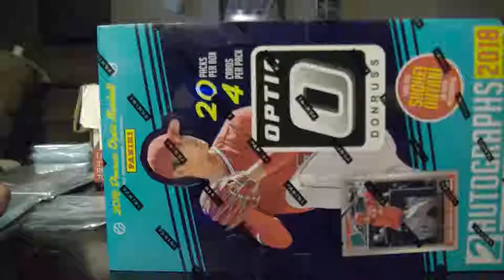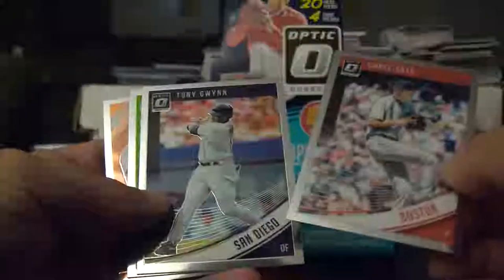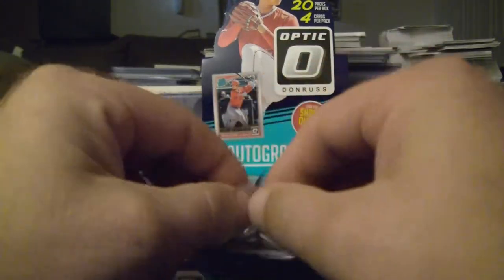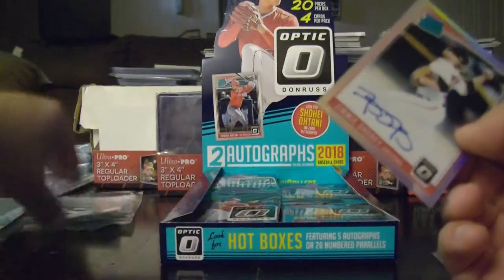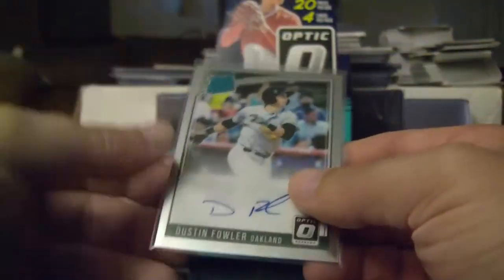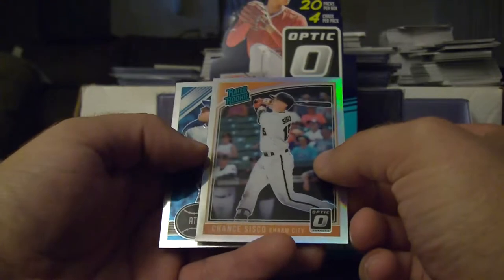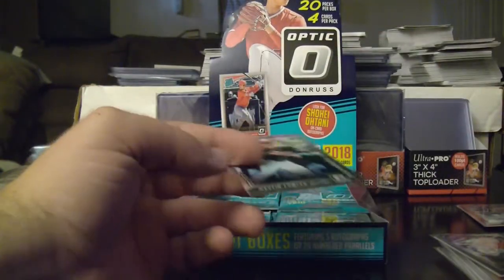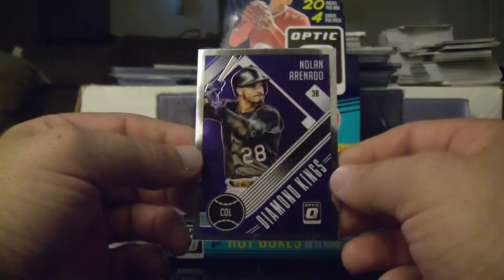2018 Donruss Optic Baseball Hobby Box | Hot Box???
A Hot Box? Watch and see!